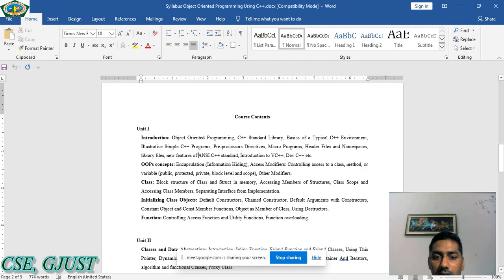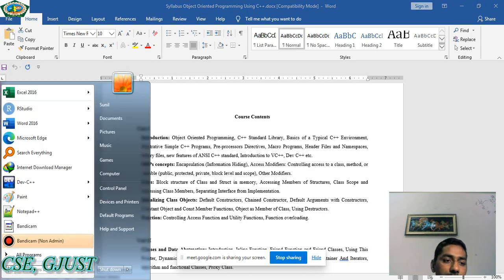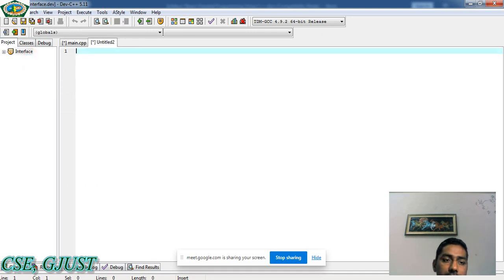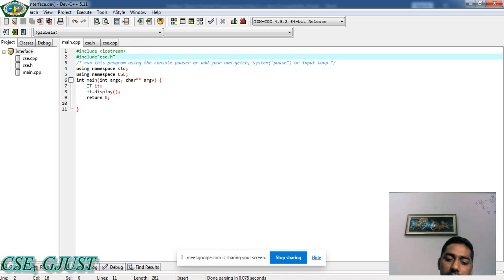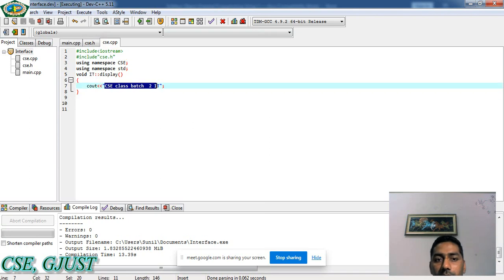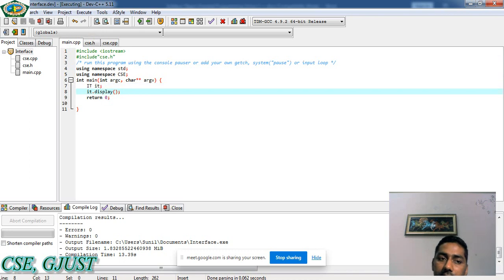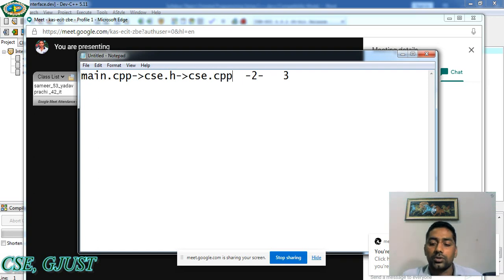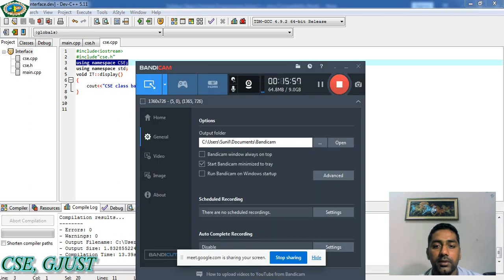C++, Separating Interface from Implementation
The following concept covered in this video.
1. How to create a header file and implementation file and calling from main method.
2.It also includes the concept of namespace.
3.Experiments in Dev C++